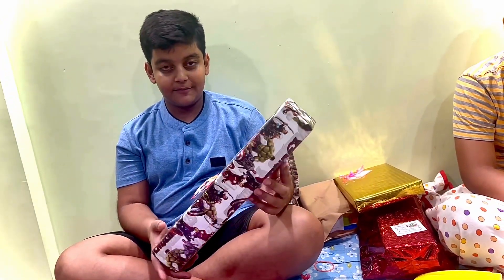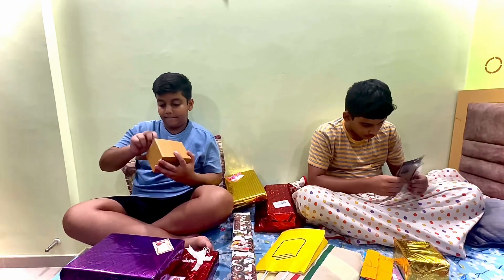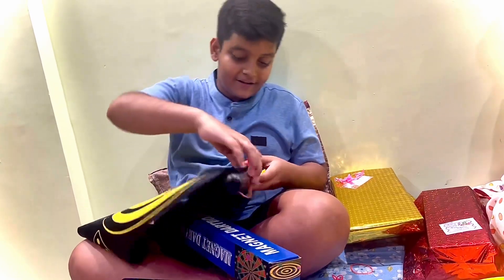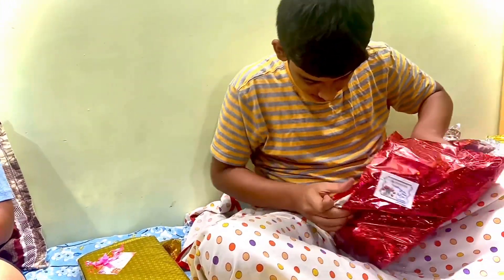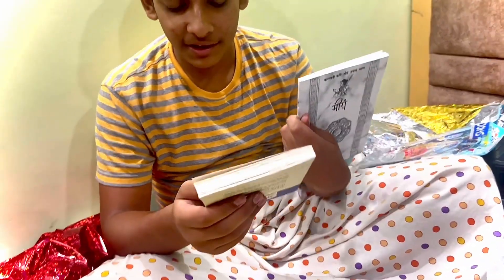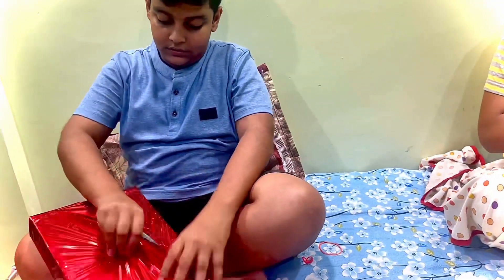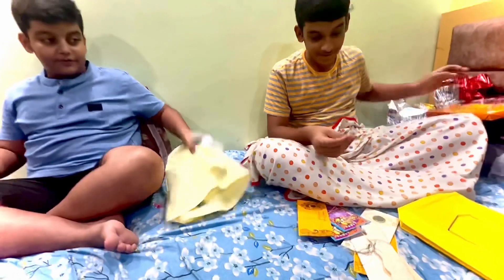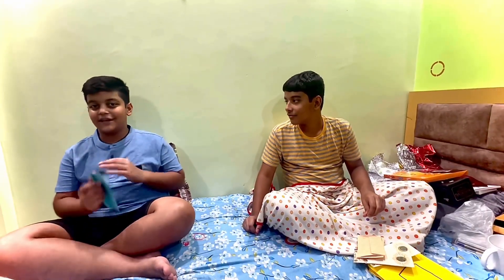Unboxing our BIRTHDAY 🎁 🎁